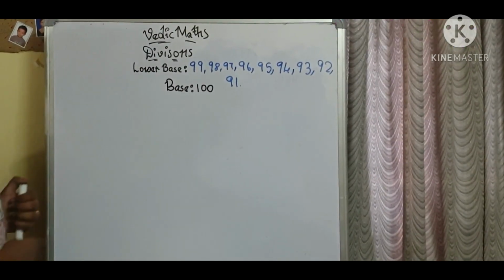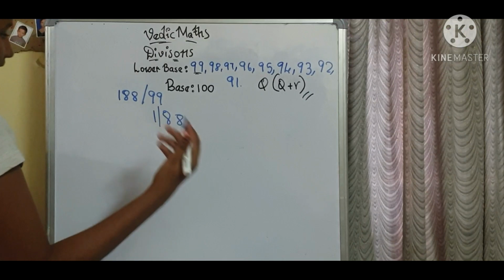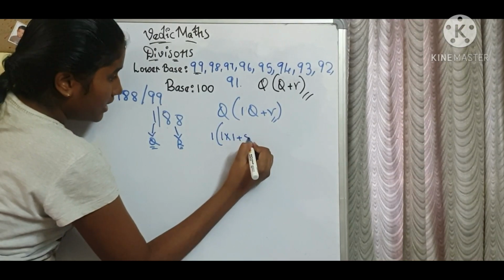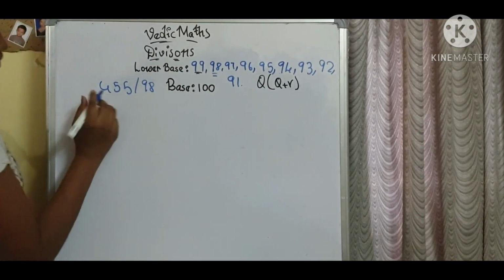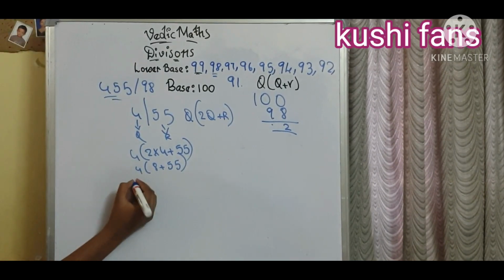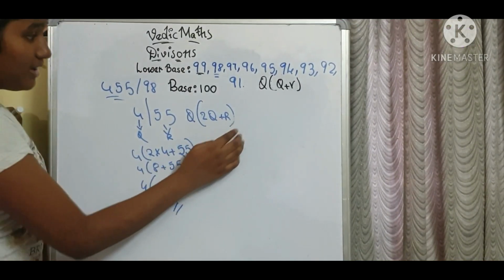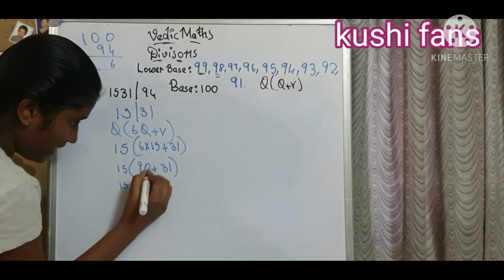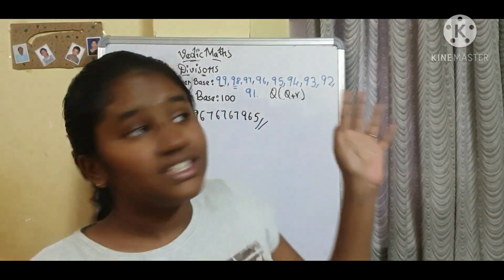Divisons with lower base level 1 part 4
ASSIGNMENT
DIVISION – LOWER BASE-99
109/99 108/99 181/99 188/99 233/99 211/99 367/99 455/99 419/99
667/99 621/99 771/99 781/99 882/99 859/99 959/99 991/99 527/99
1231/99 1001/99 1523/99 2168/99 1632/99 2309/99 3004/99 3523/99
DIVISION – LOWER BASE-98
134/98 176/98 275/98 236/98 375/98 465/98 467/98 407/98 470/98
1234/98 1376/98 2175/98 2236/98 775/98 865/98 767/98 607/98
DIVISION – LOWER BASE-97
109/97 196/97 118/97 215/97 216/97 313/97 341/97 367/97 415/97
1109/97
1396/97 1418/97 2615/97 816/97 913/97 541/97 767/97
DIVISION – LOWER BASE-96
157/96 198/96 216/96 263/96 333/96 356/96 414/96 445/96 555/96
2157/96 1498/96 6216/96 8263/96 933/96 756/96 814/96 645/96ASSIGNMENT
DIVISION – LOWER BASE-95
151/95 724/95 831/95 935/95 551/95 617/95 241/95 551/95 753/95
1324/95 2176/95 5275/95 2736/95 3975/95 4465/95 5467/95
DIVISION – LOWER BASE-94
987/94 107/94 517/94 727/94 213/94 903/94 805/94 343/94 449/94
1109/94 2196/94 5118/94 6215/94 2516/94 3213/94 2341/94
DIVISION – LOWER BASE-93
126/93 331/93 575/93 755/93 998/93 211/93 631/93 863/93 549/93
1557/93 1198/93 6216/93 5263/93 3333/93 3256/93 2414/93
DIVISION – LOWER BASE-92
429/92 110/92 292/92 479/92 670/92 770/92 580/92 842/92 995/92
3987/92 1607/92 5117/92 1127/92 6213/92 5203/92 3305/92
DIVISION – LOWER BASE-91
109/91 568/91 1281/91 188/91 233/91 511/91 367/91 455/91 819/91
667/91 721/91 971/91 1781/91 3882/91 2859/91 5959/91
DIVISION – LOWER BASE-90
134/90 276/90 375/90 436/90 575/90 665/90 767/90 807/90 970/90
1234/90 1376/90 2175/90 2236/90 775/90 865/90 767/90 607/